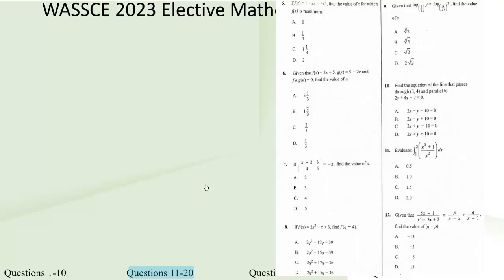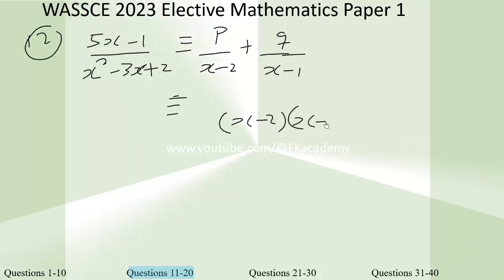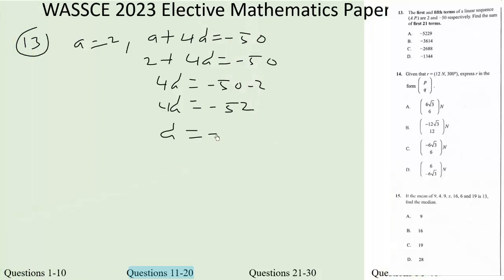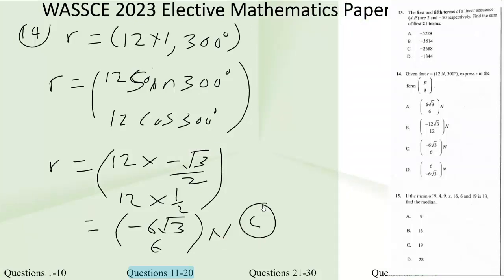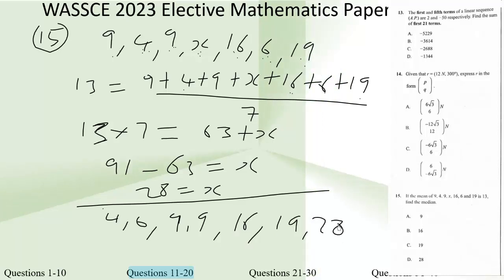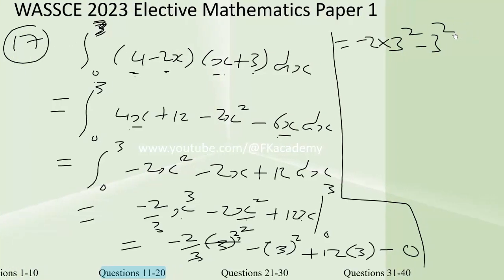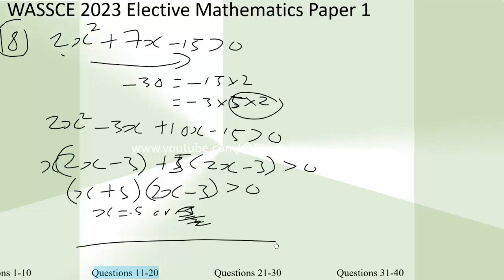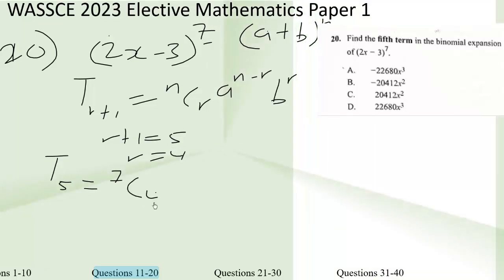WASSCE 2023 Elective Mathematics Paper 1 Q11-20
WASSCE 2023 Elective Mathematics for school candidates